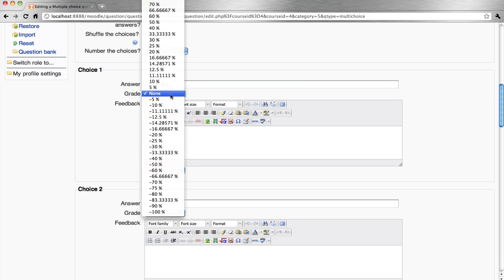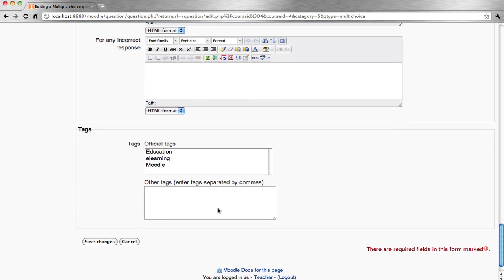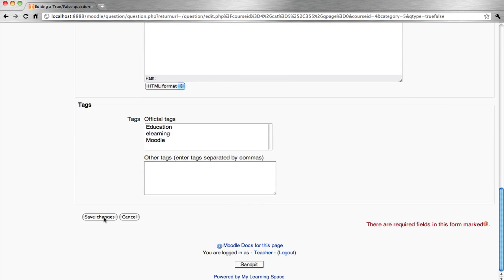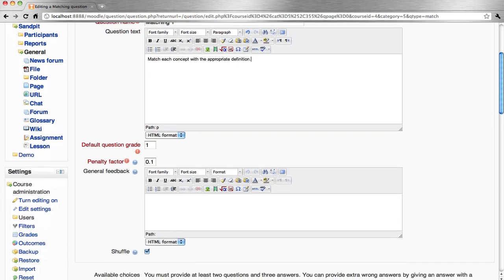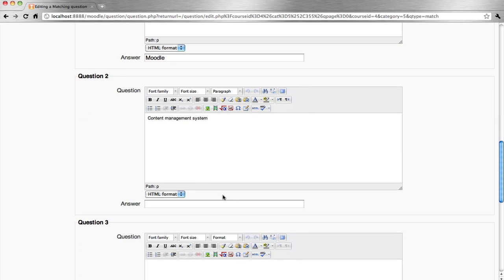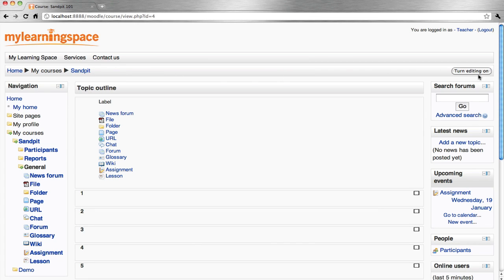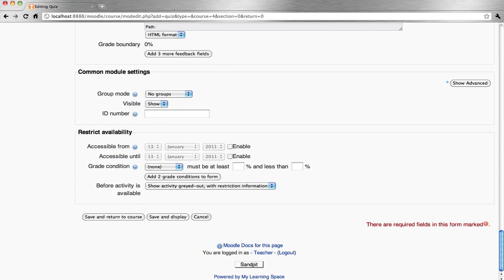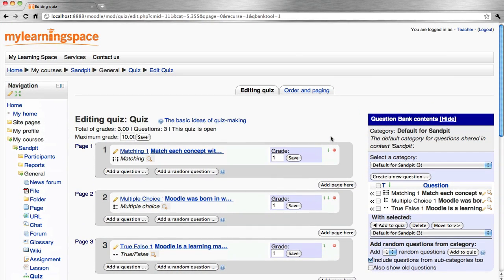Moodle - Quiz - 033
This tutorial demonstrates how to use the quiz activity for the Moodle learning management system.